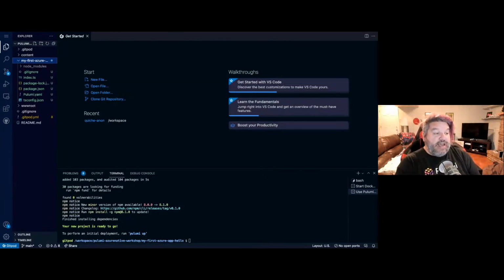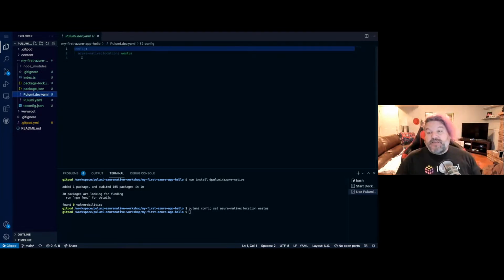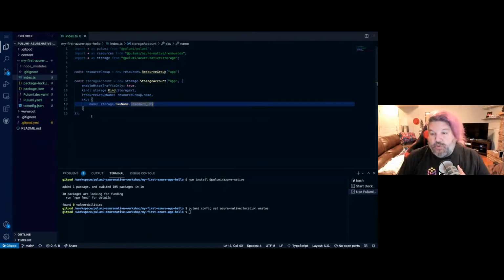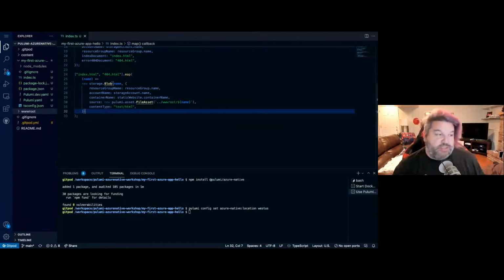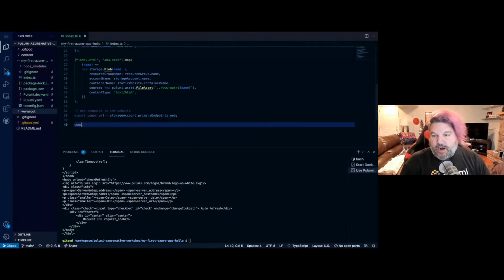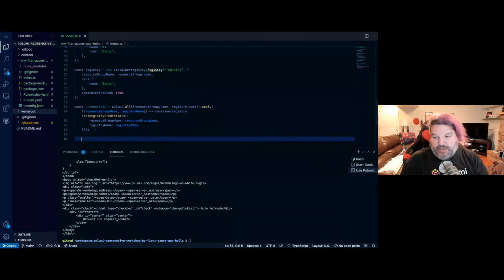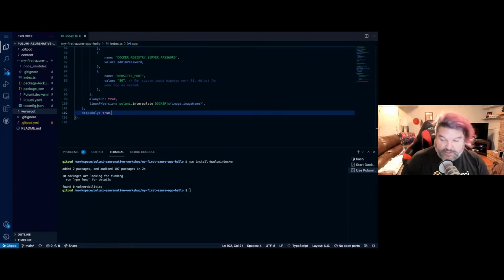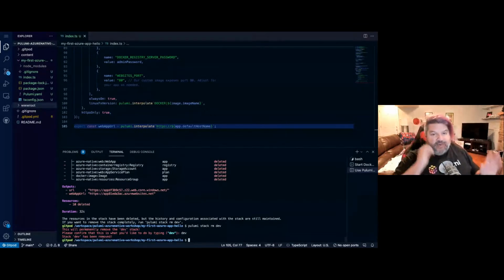Getting Started with Azure and Infrastructure as Code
Microsoft Azure’s product offering is continuously evolving, and infrastructure tools often can’t keep up with the speed of innovation. Pulumi’s Azure Native provider is built directly from the Azure API, bringing power of familiar programming languages to Azure without sacrificing on latest features.

In this workshop, you’ll use the Azure native provider to build infrastructure using Pulumi’s TypeScript SDK and examine some of the features not previously possible.